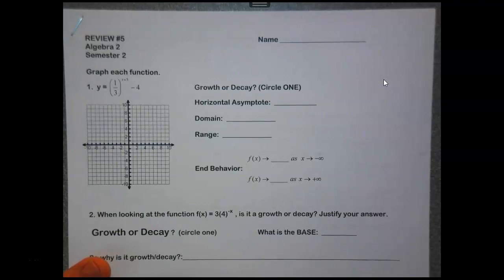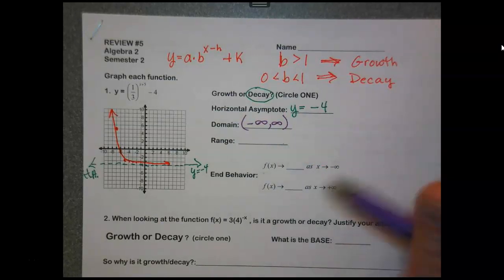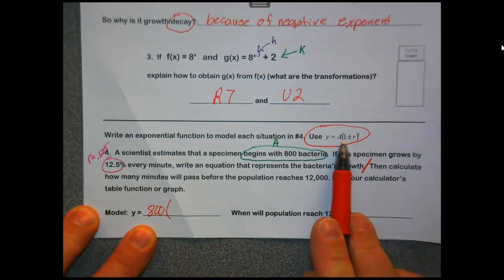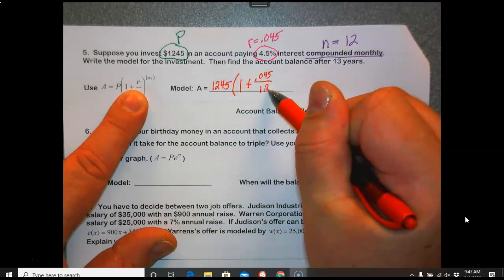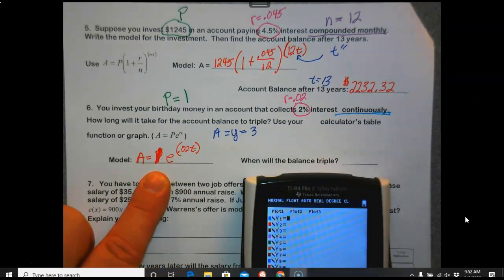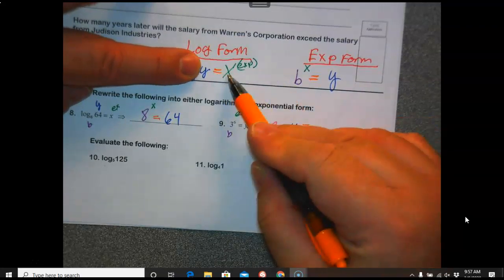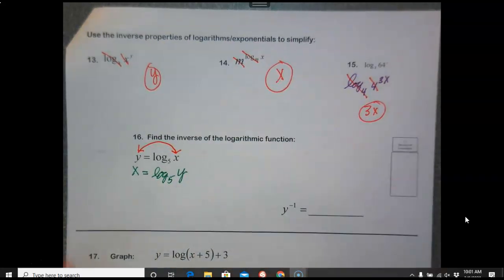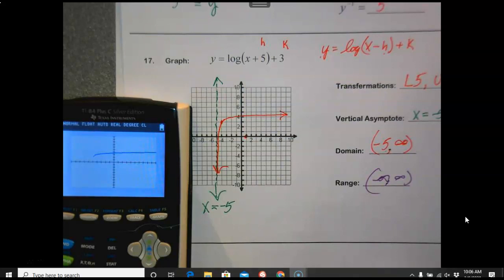A2 Review #5 Key Summative #5 2019-2020